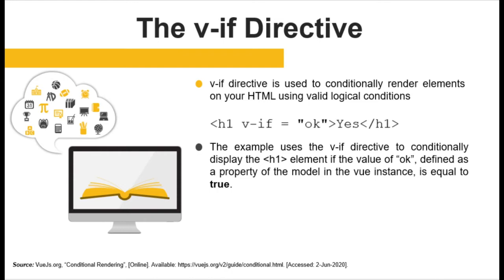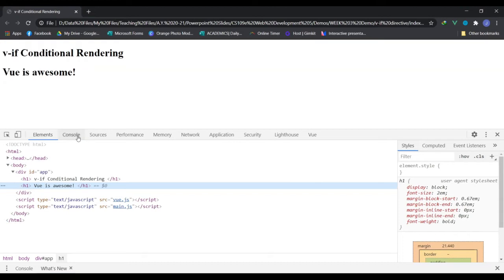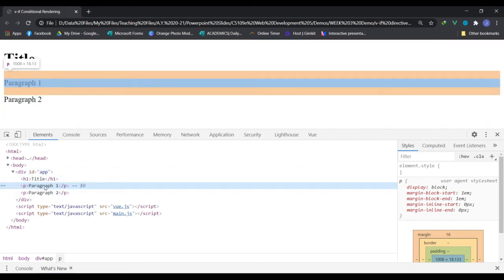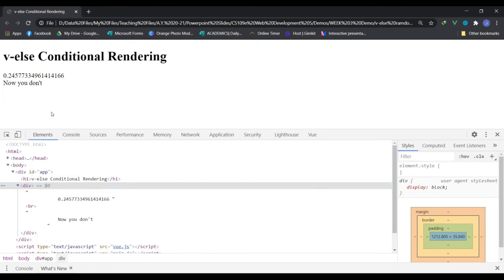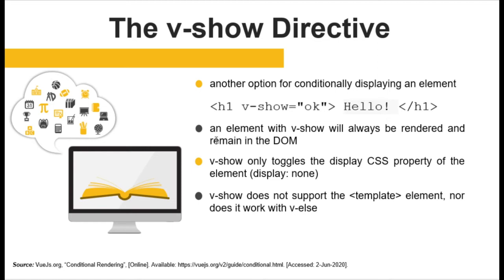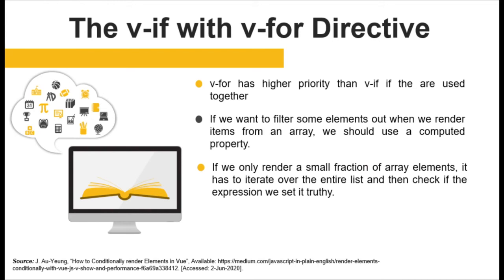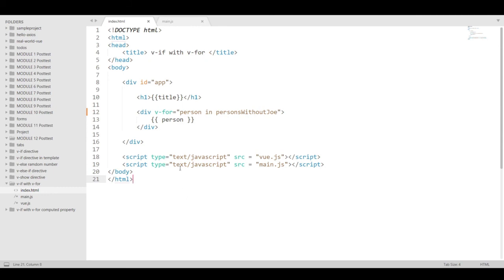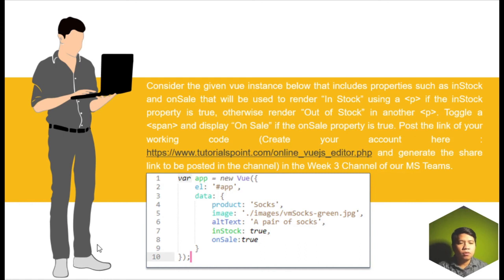Lesson 3 Conditional Rendering